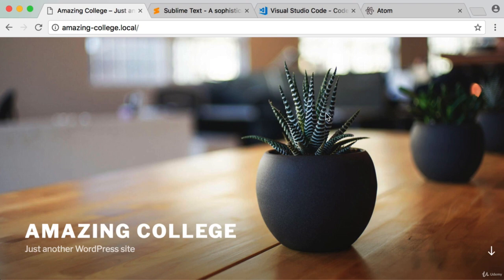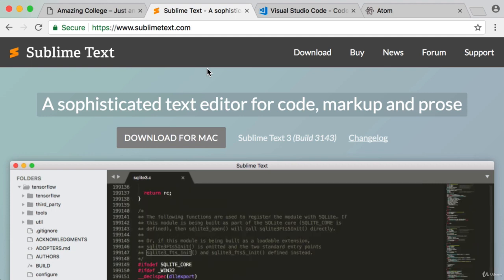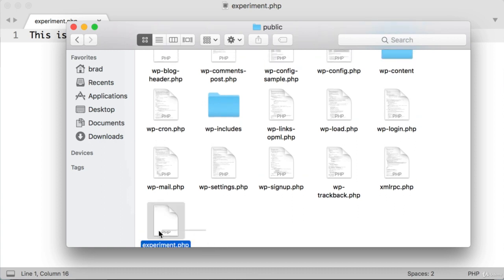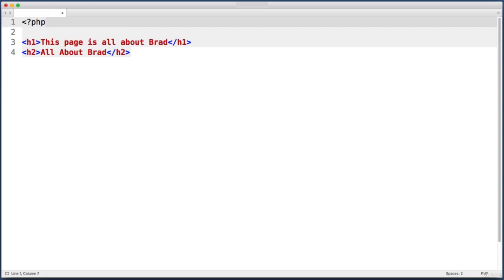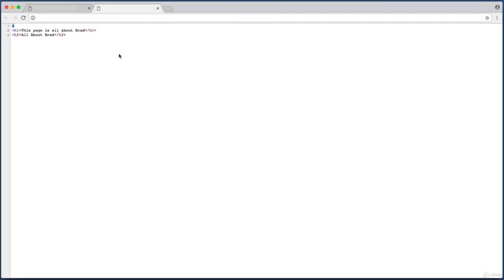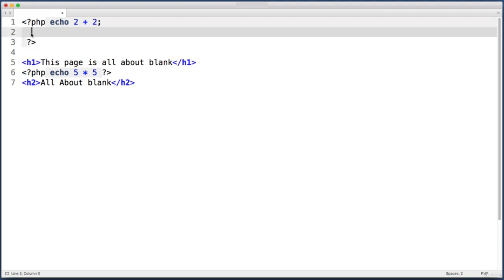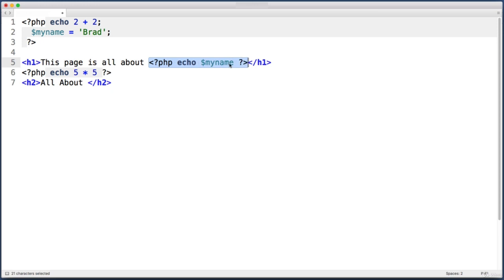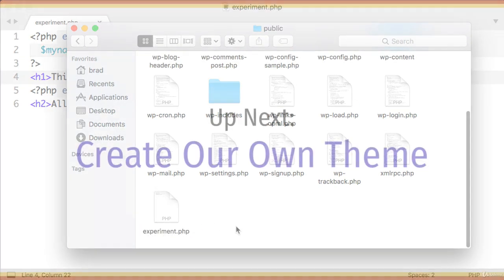First Taste of PHP